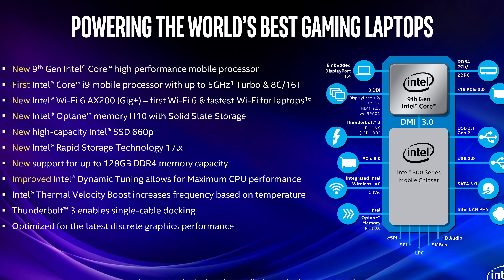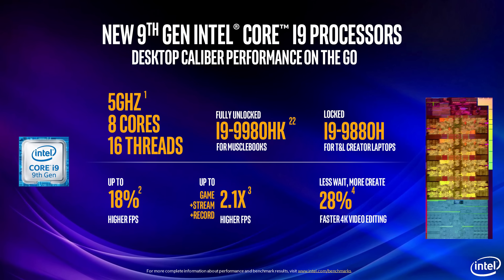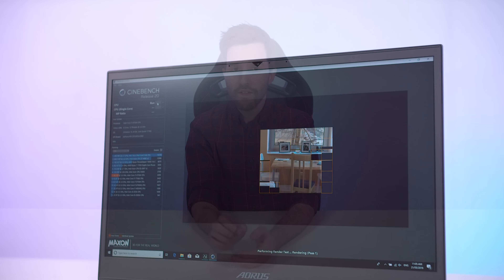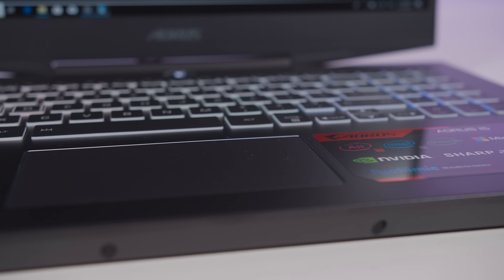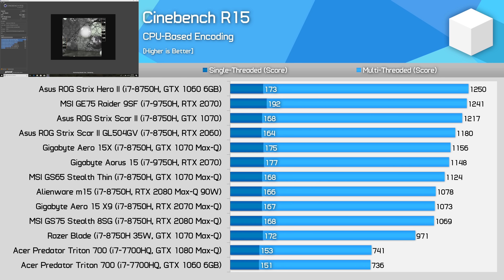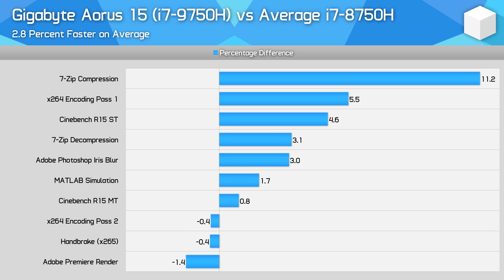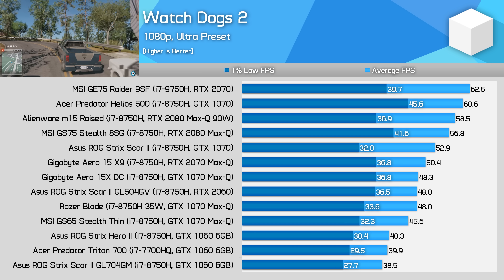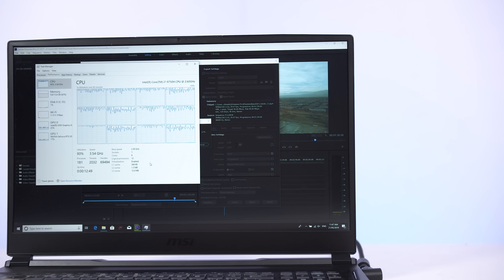Intel Core i7-9750H vs Core i7-8750H Benchmarked, Why Does This New CPU Exist!?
i7-9750H Laptops
i7-8750H Laptops
Gigabyte Aorus 15
MSI GE75 Raider